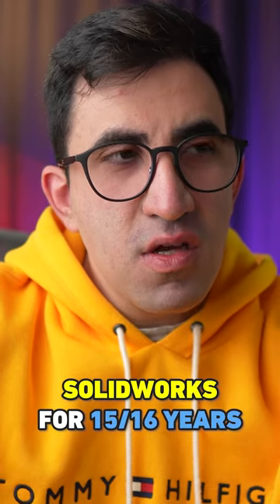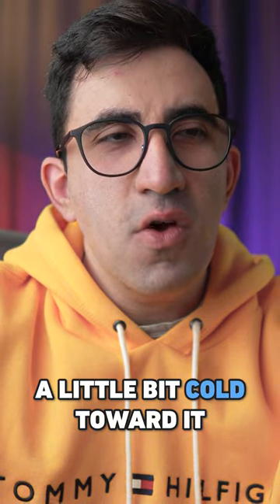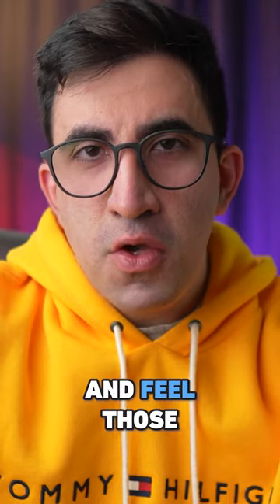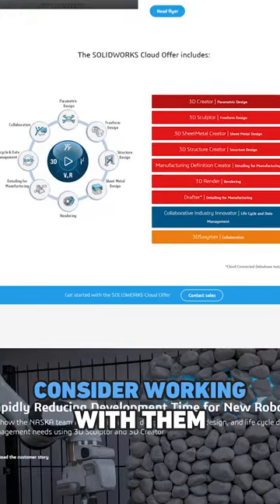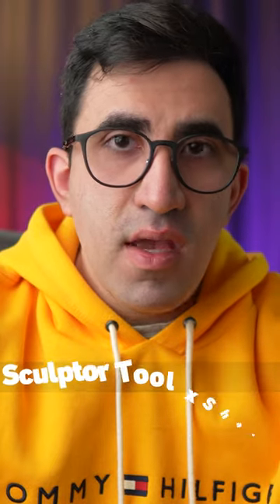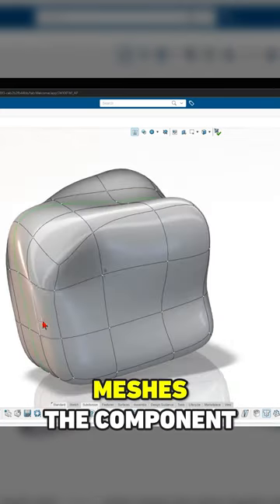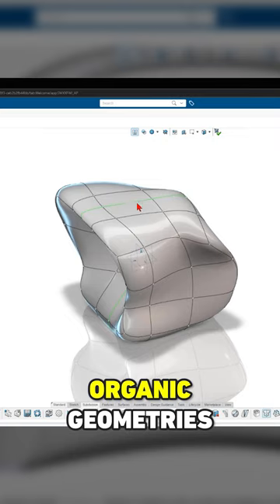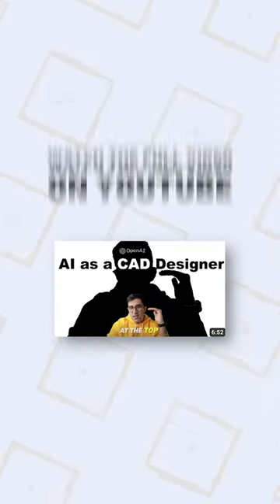Why you should be at the top of your game!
AI software like ChatGPT from OpenAI or MidJourney has been moving far faster than anticipated. Interestingly, they have started taking over the jobs expected to be replaced by AI, such as art. This is my take on the matter